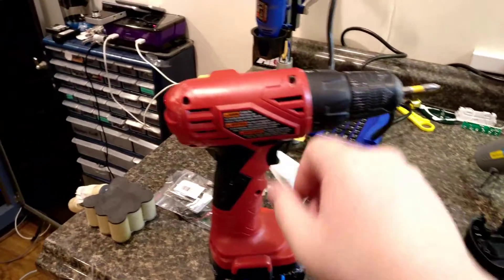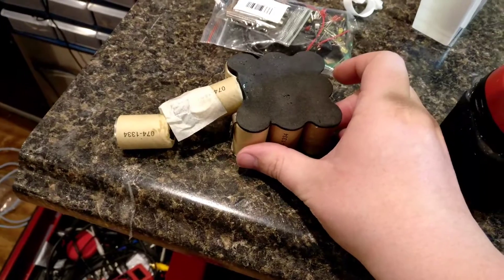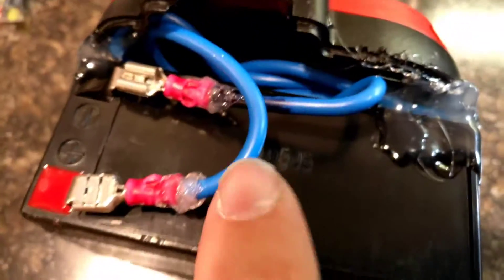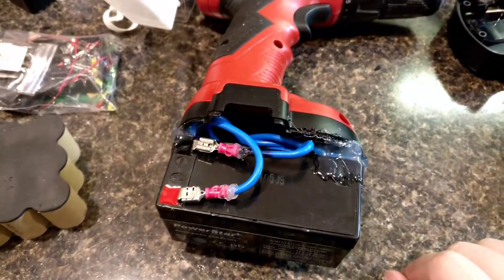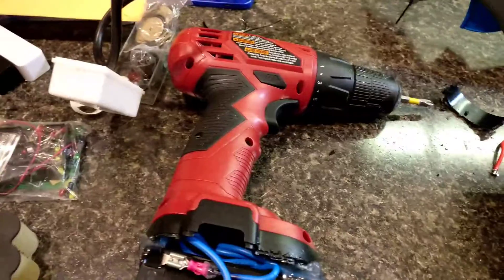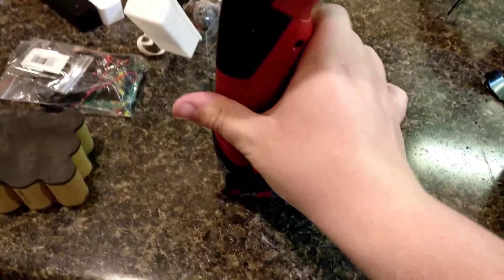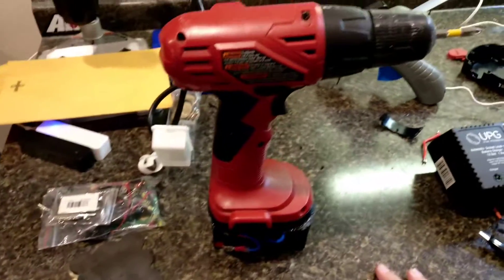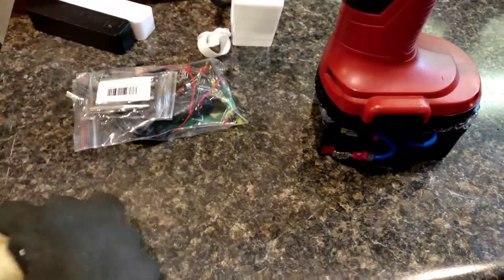Converted SKIL drill to sealed lead acid battery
Converted my daily driver drill to sealed Led acid batteries instead of the included NiCAD batteries and it actually worked out.